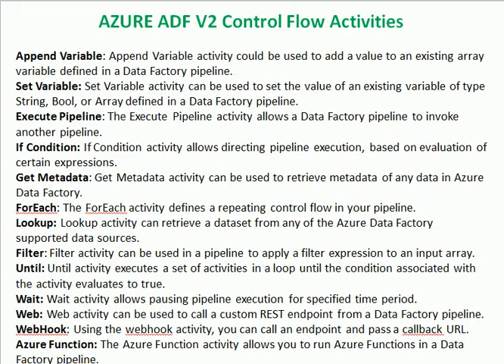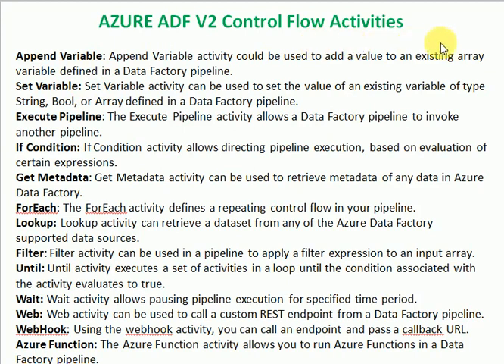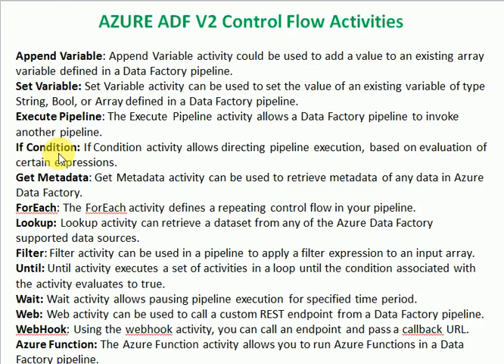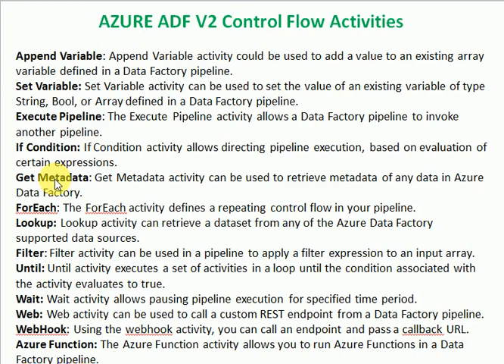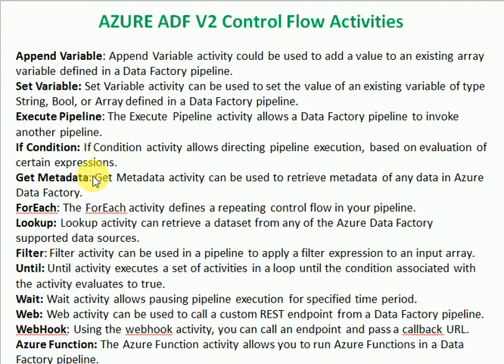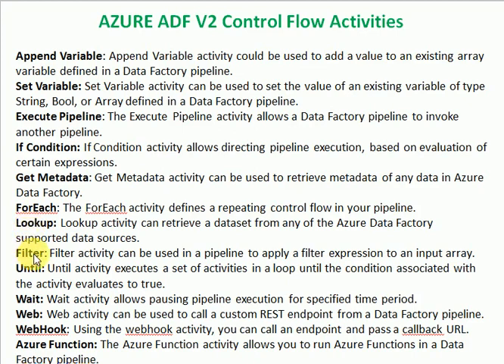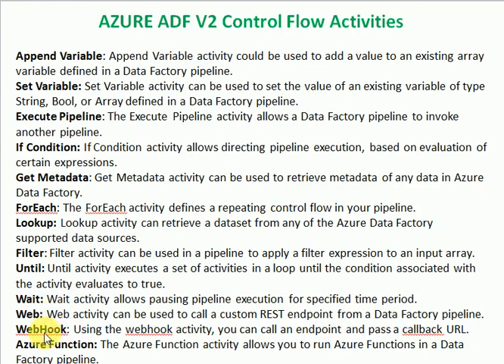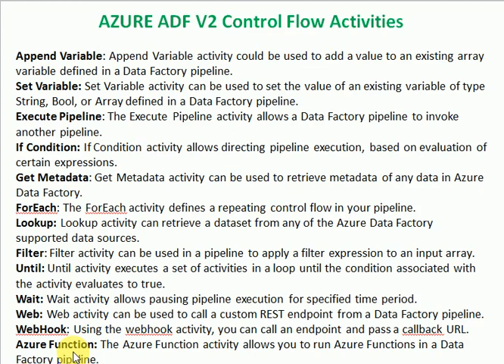Azure ADF V2 Control Flow Activities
Azure ADF Tutorial for beginners